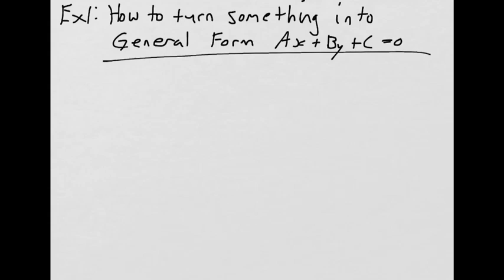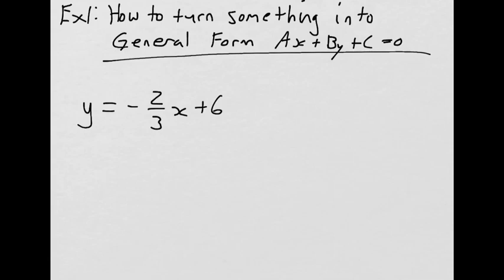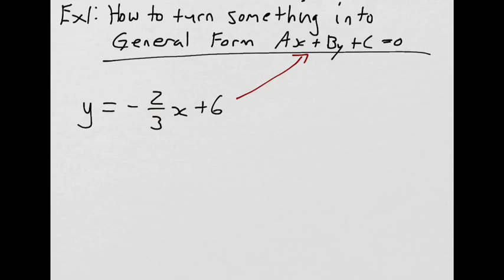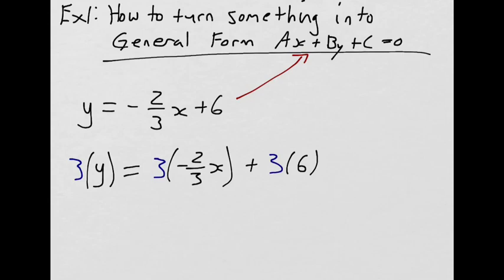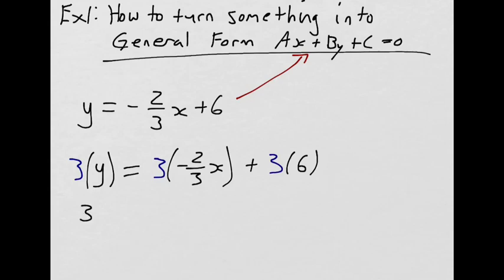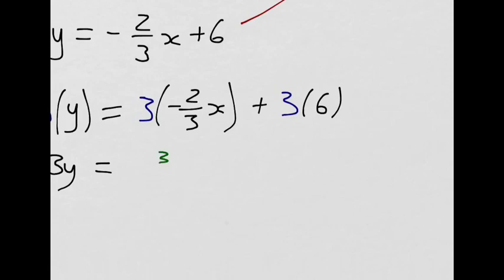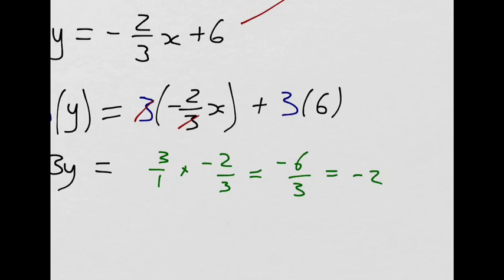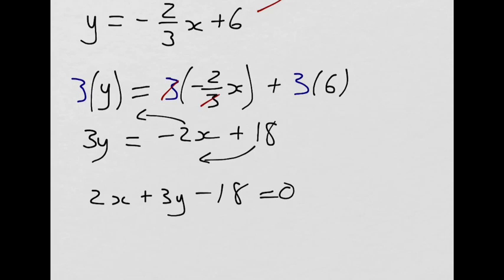7.2 | Example 1 | How To Convert To General Form